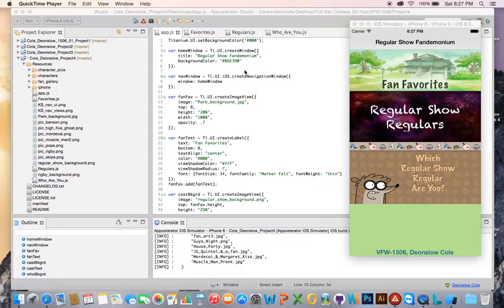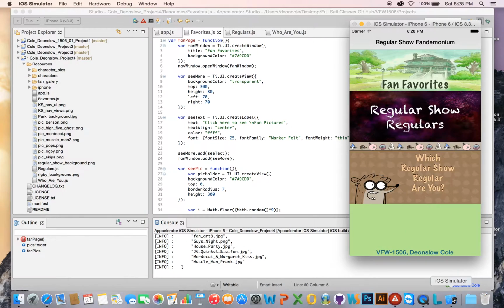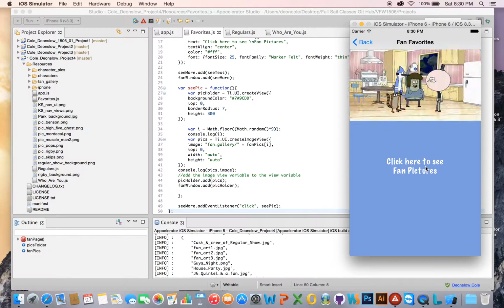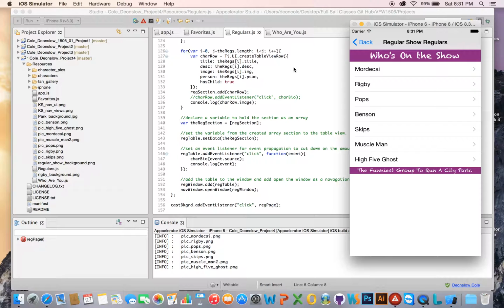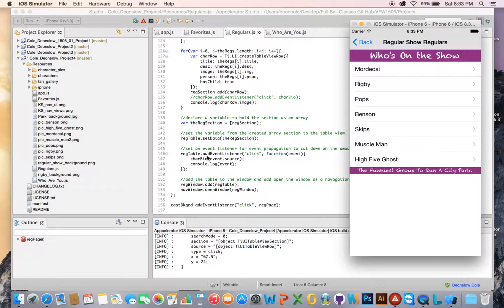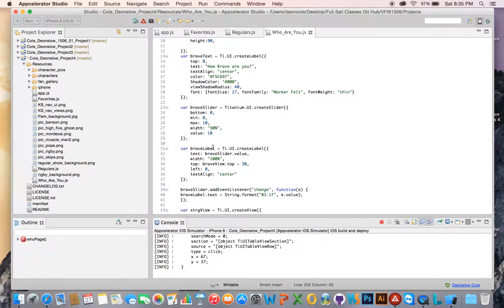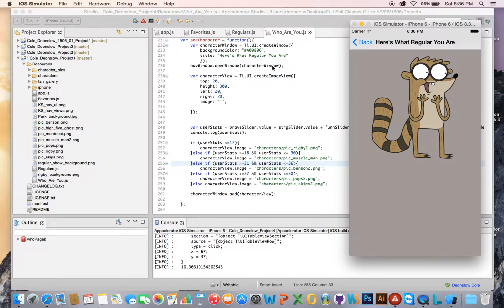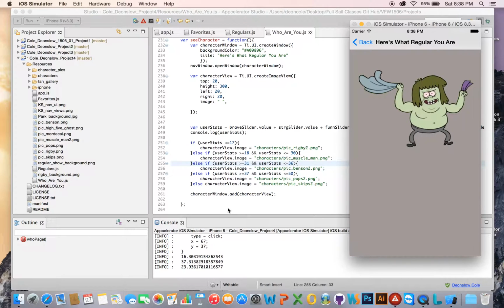VFW 1506 Project 4 Review